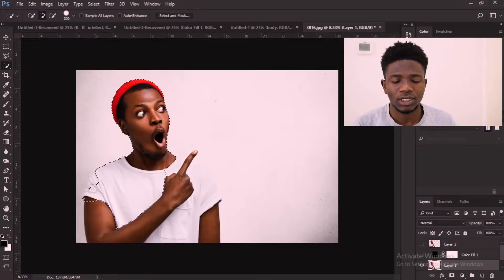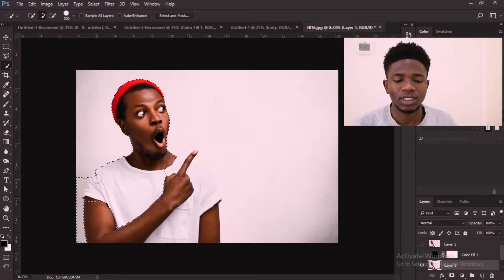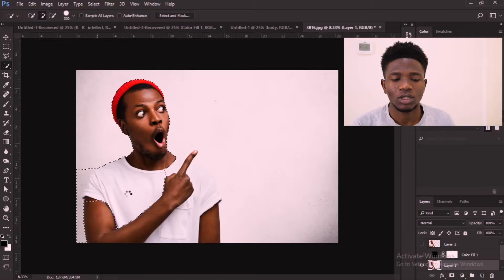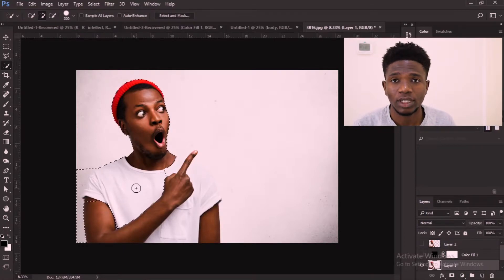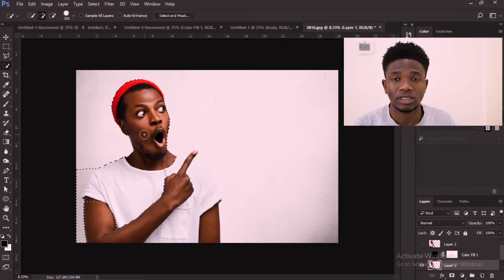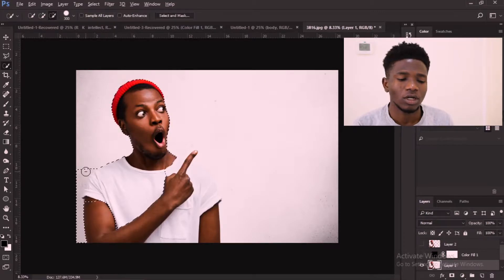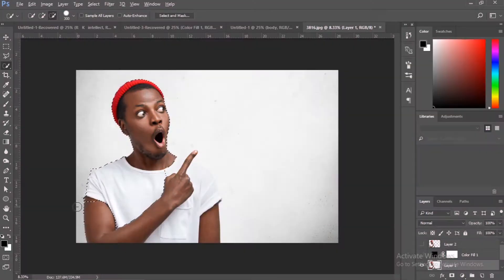Simple Method of Creating Big Head effect in Photoshop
In this tutorial, I will teach you guys a simple way to create this big head effect in Photoshop.